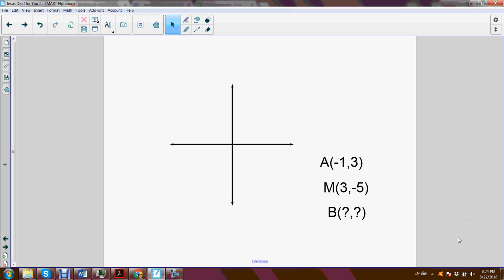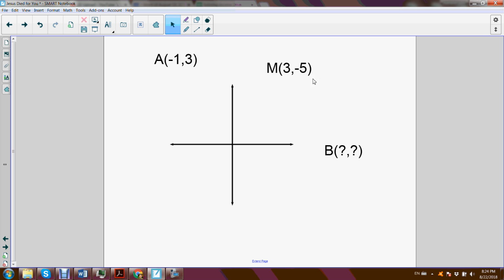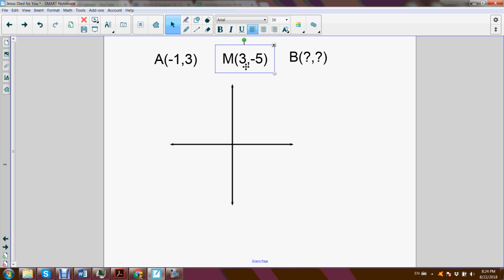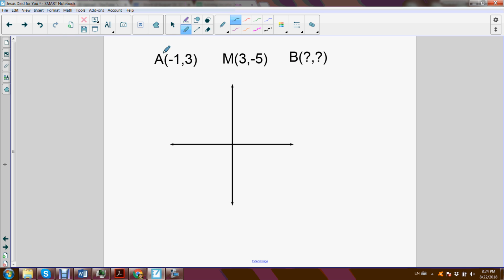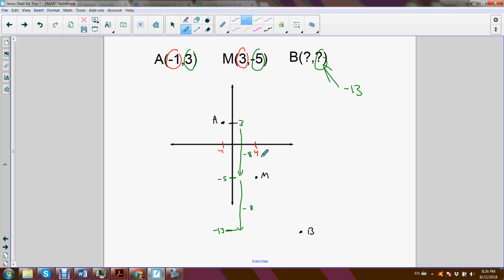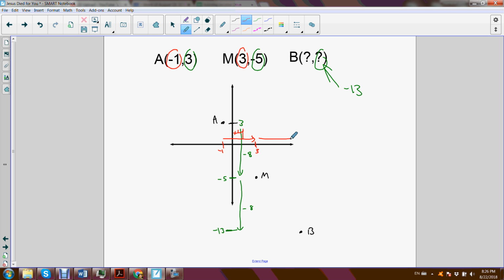missing endpoint given endpoint and midpoint